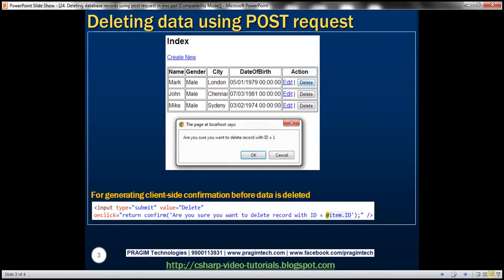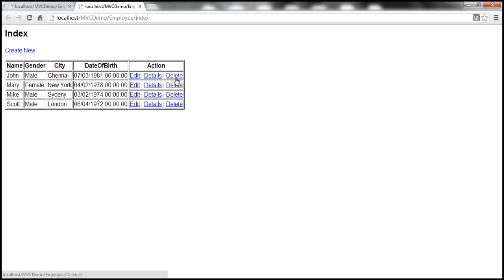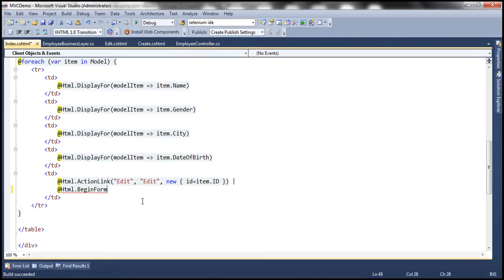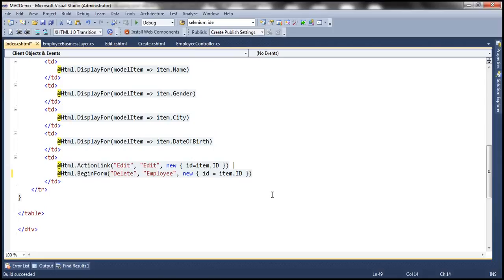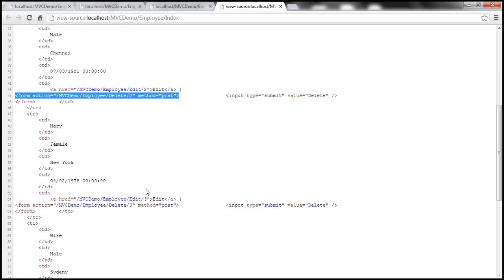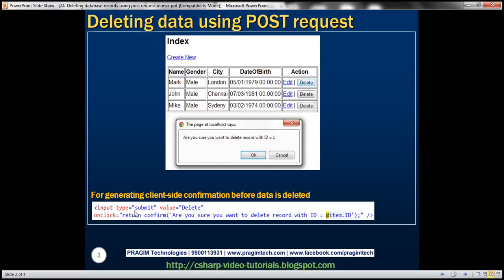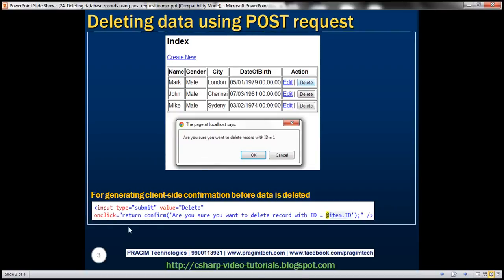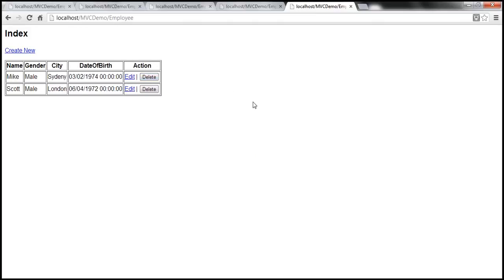Part 24 Deleting database records using post request in mvc